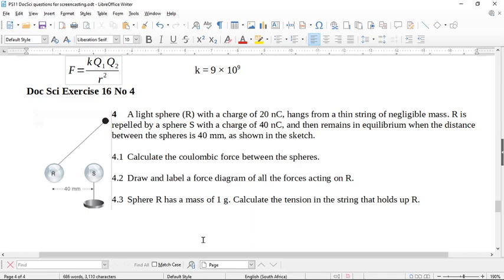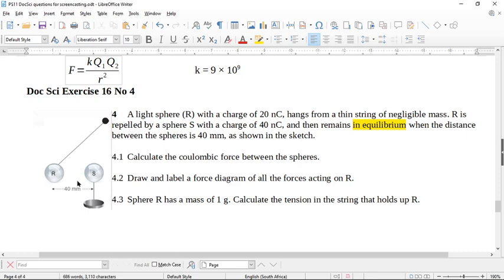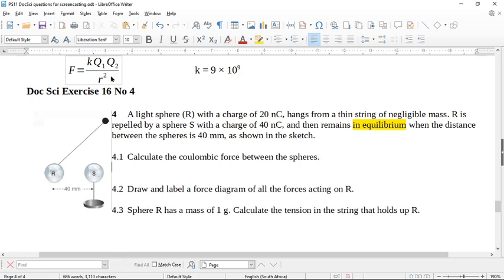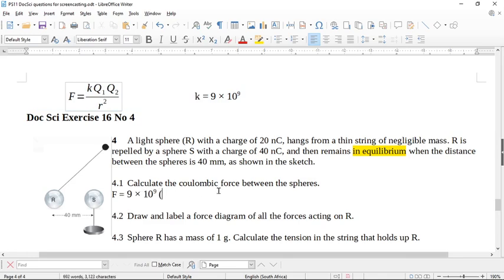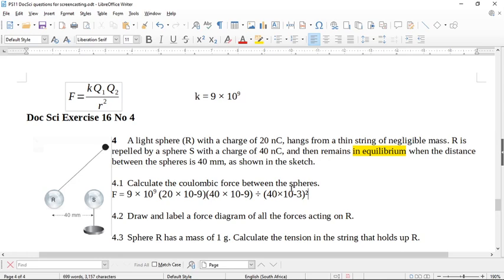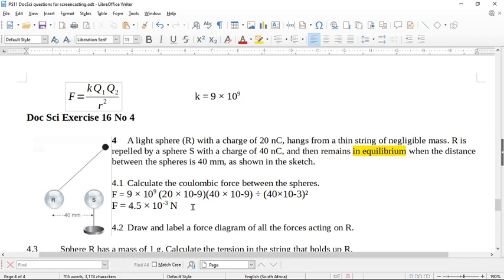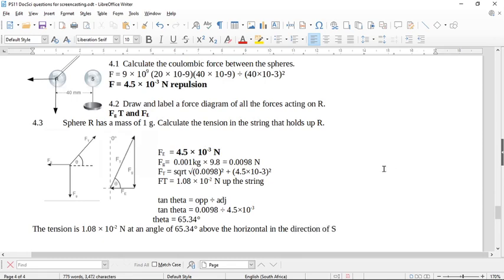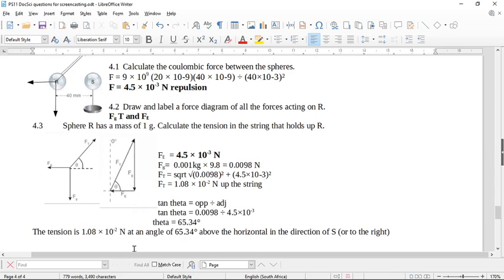Gr 11 Electrostatics DocSci Ex 16 No 4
An electrostatics question that uses the concept of equilibrium, with tension in a string and weight providing forces that act together with the electrostatic force